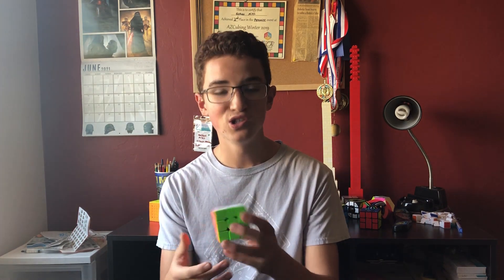A Brief History of Cube Customization Systems (plus some ranting)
How's it going everybody, today I'm taking a look at cube customization systems over the years. I hope you enjoy!

The BEST place to buy cubes!